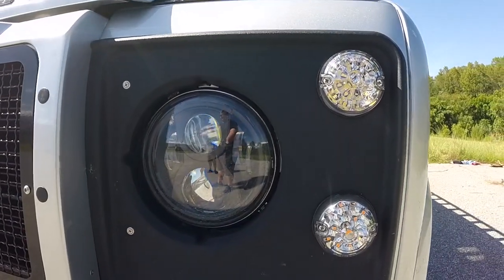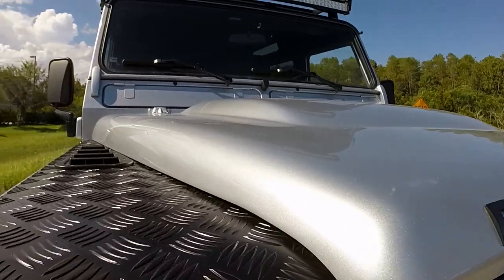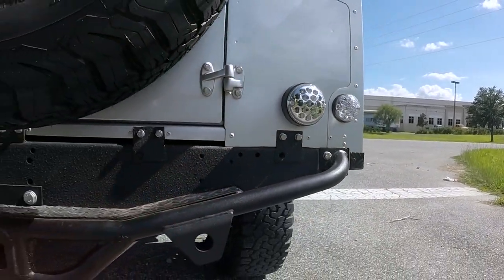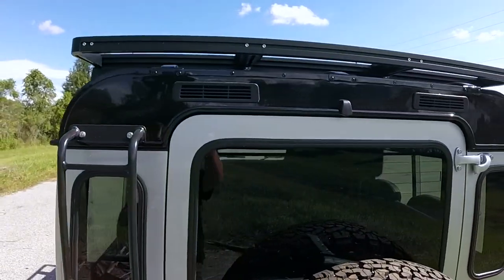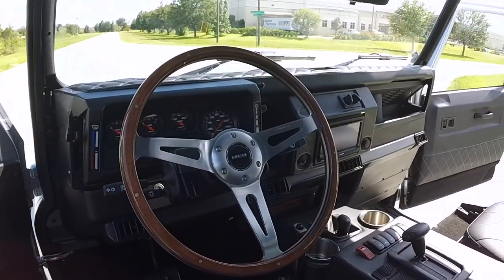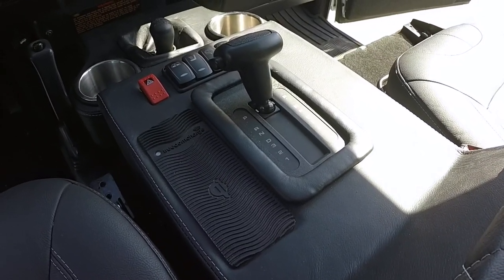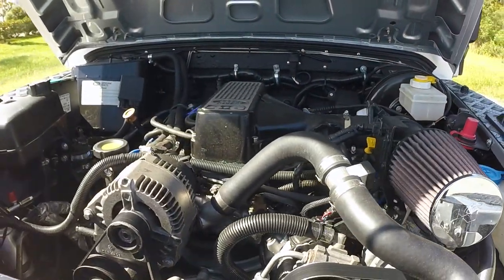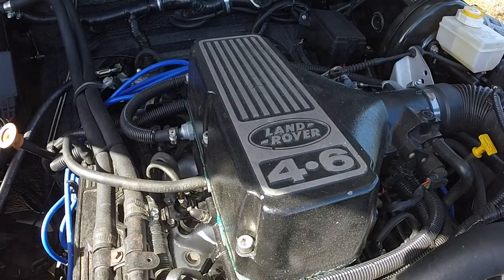Project Ironhorse | Custom Defender 110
This Heritage-inspired D110 features a classic vintage look inside and out and is powered by a 4.6-liter Rover V8 engine.

Follow ECD to keep up with our latest projects!